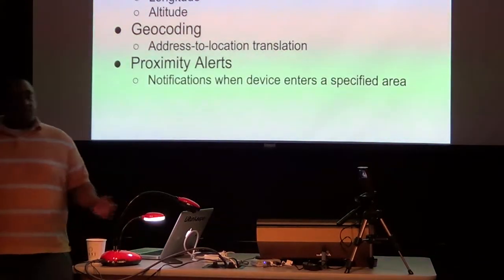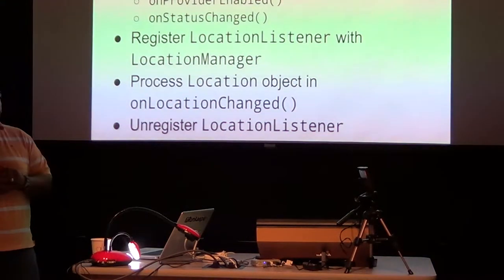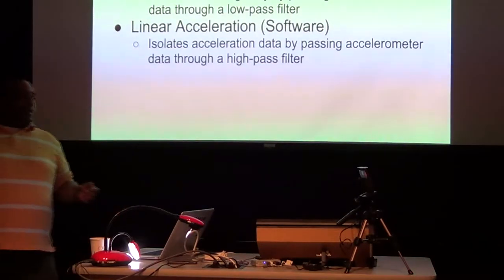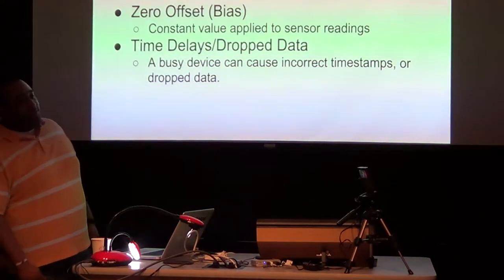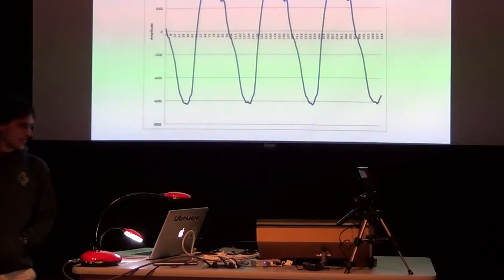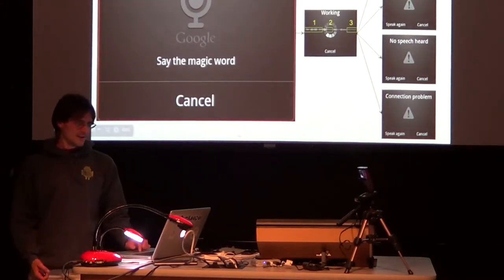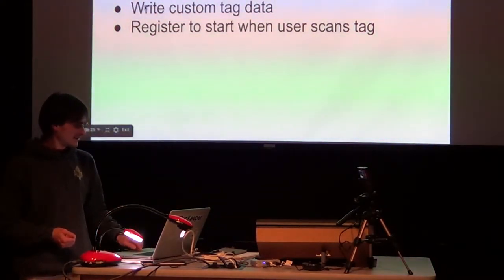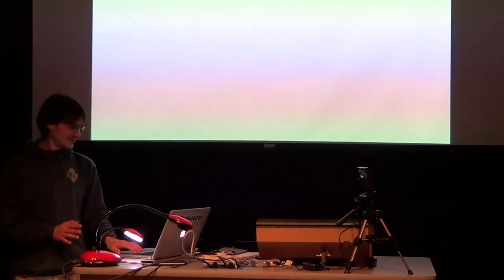[BLU] Android Sensors: What Can Your Android Sense For You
(Wed, Jan 16, 2013) Greg Milette and Adam Stroud discuss programming the Android
 to use its rich set of sensors.